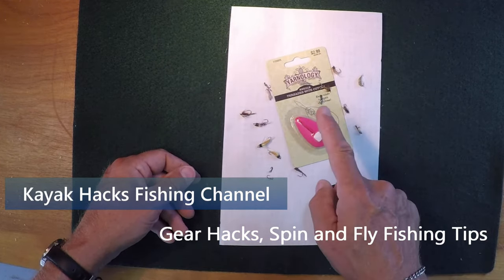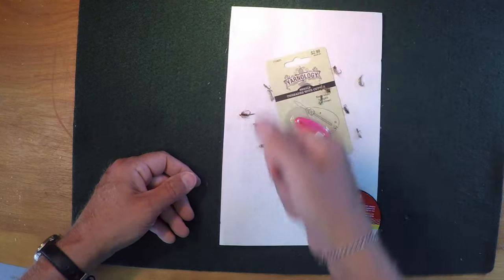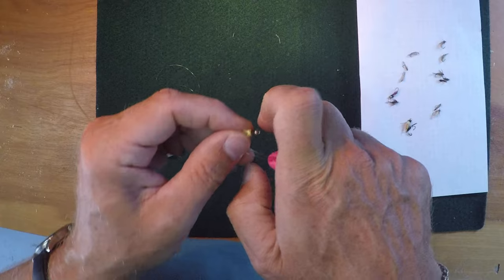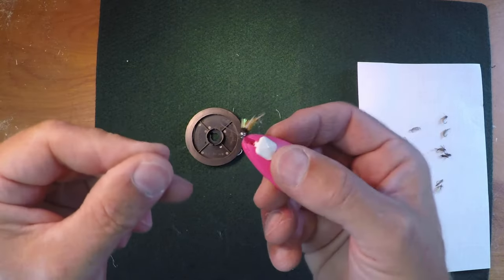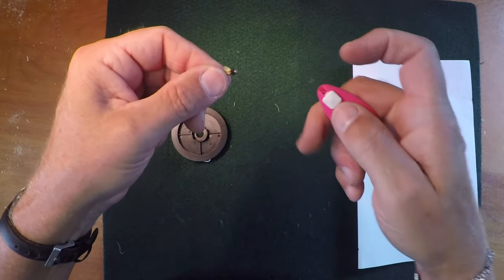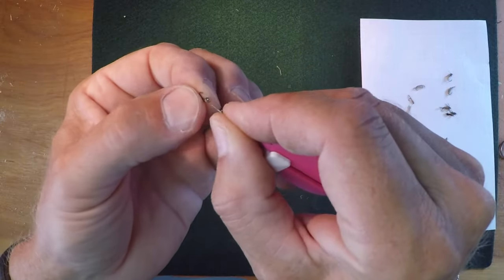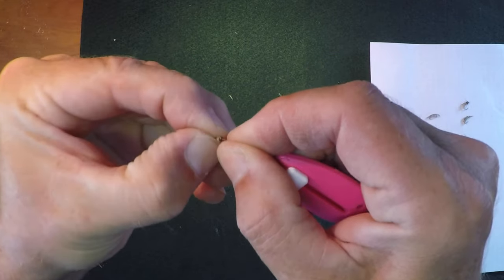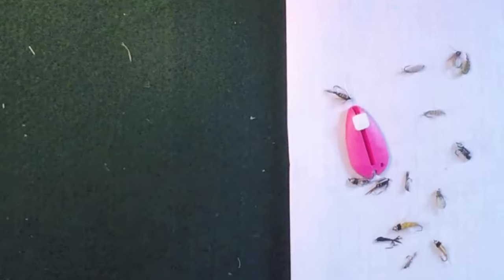How To Tie On A Fly To Tippet - Fly Threader Tool Fail!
How to tie a fly to tippet using a fly threader tool to make it easier. Well, I try a non-standard tool some might think would work. While this fly threader will work for some flies, it's not worth the trouble if you use smaller fly fishing flies.